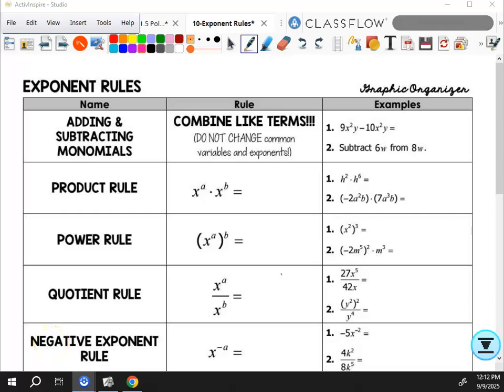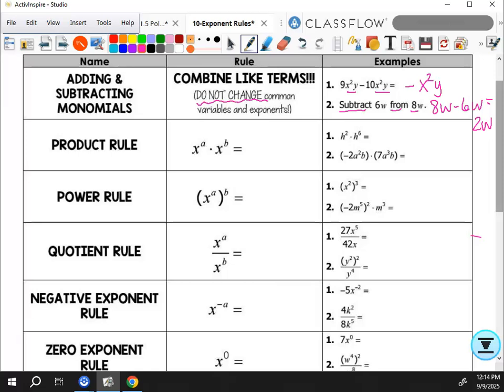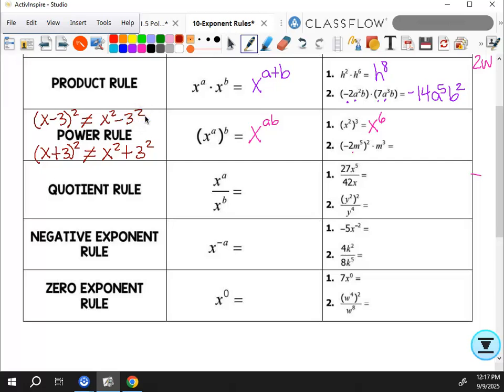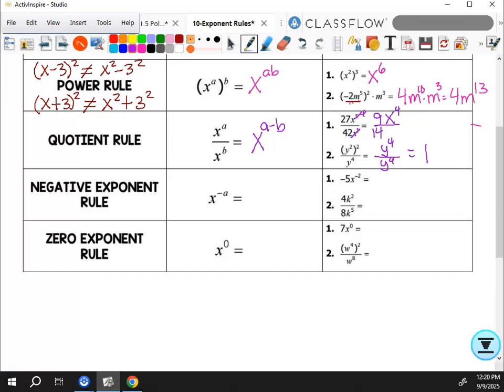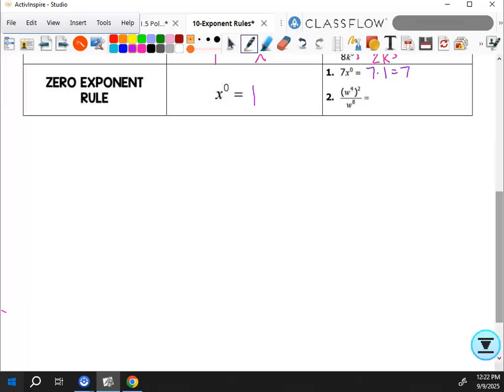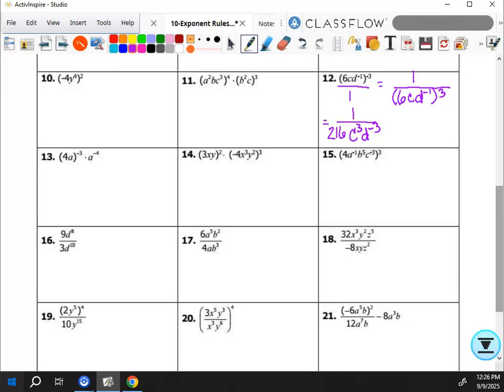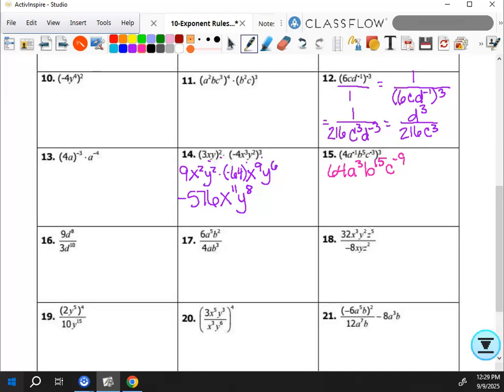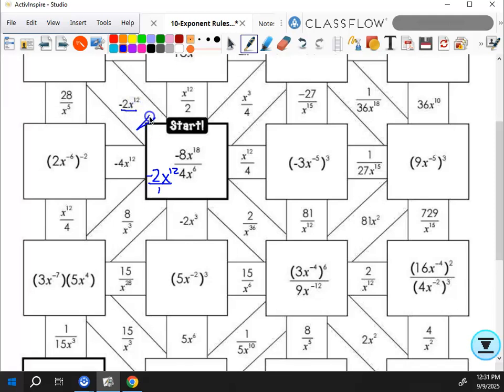Exponent Rules CA2526